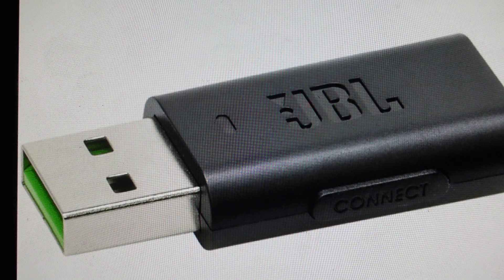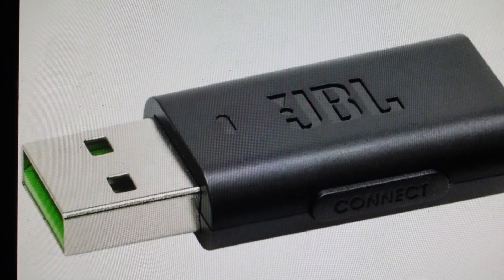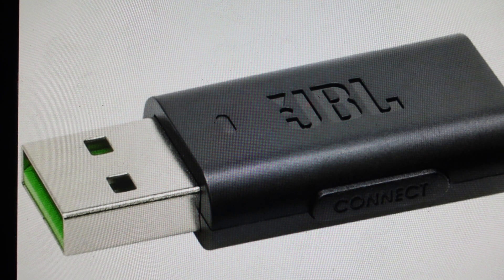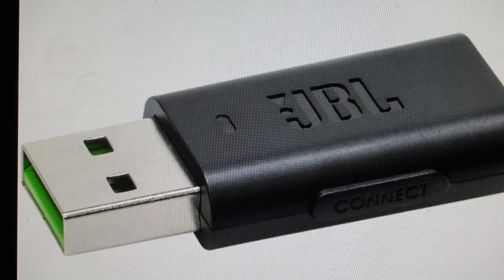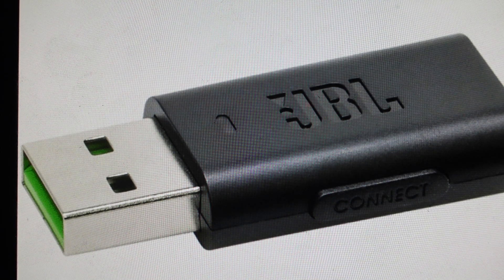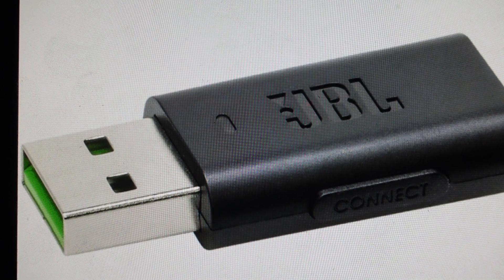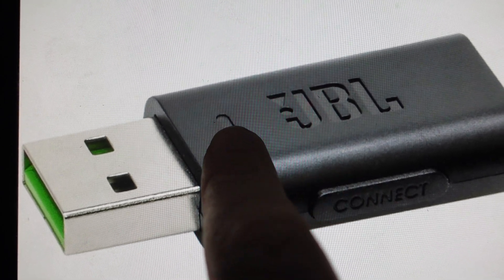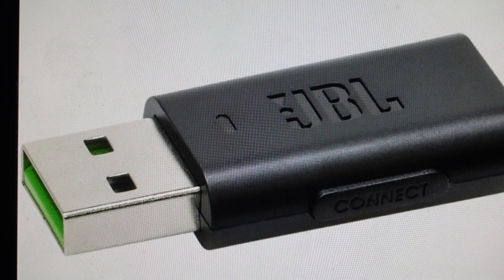How to Pair JBL Quantum Dongle with Headset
How to connect the JBL Quantum Dongle to the wireless headset if it does not pair or connect automatically, you can manually pair it. Work on: